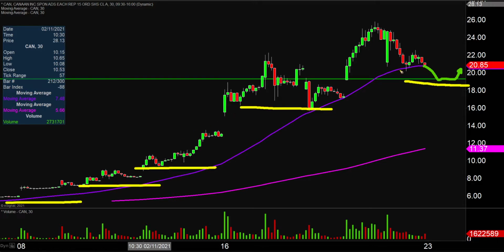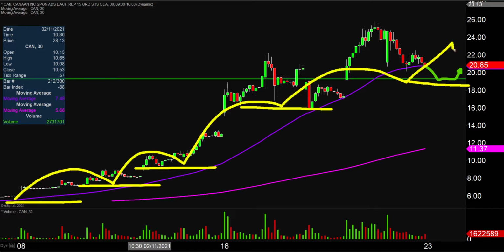Canaan Inc. - CAN Stock Chart Technical Analysis for 02-22-2021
Learn how to read stock charts and identify technical patterns as ClayTrader does a quick stock chart review on Canaan Inc. (CAN).